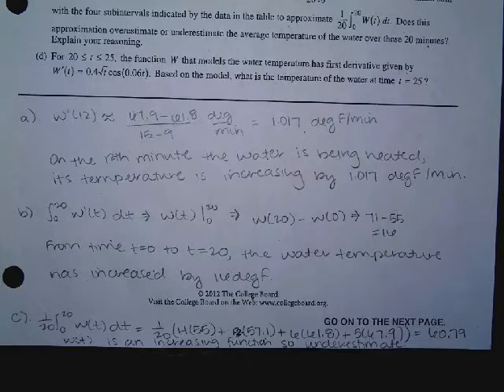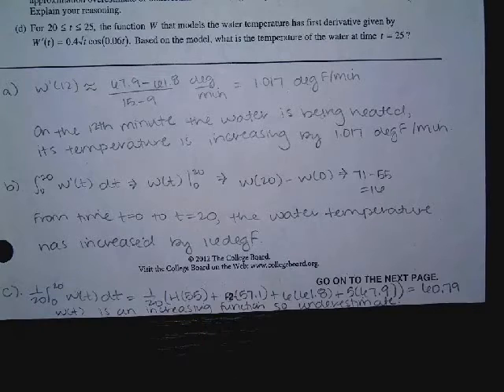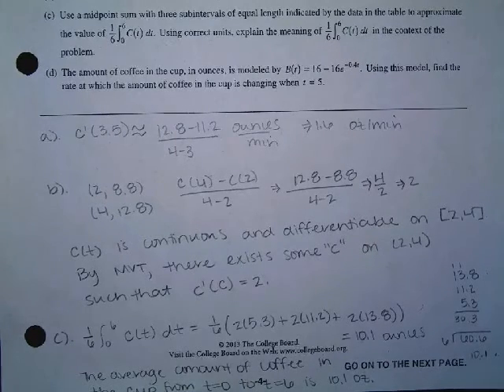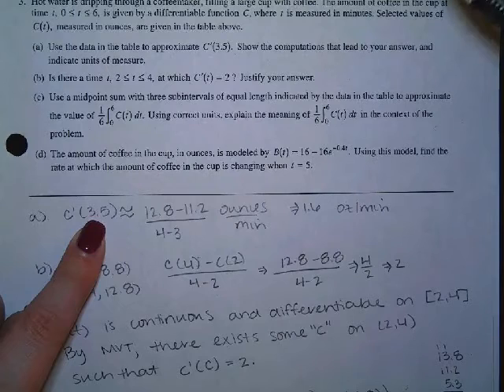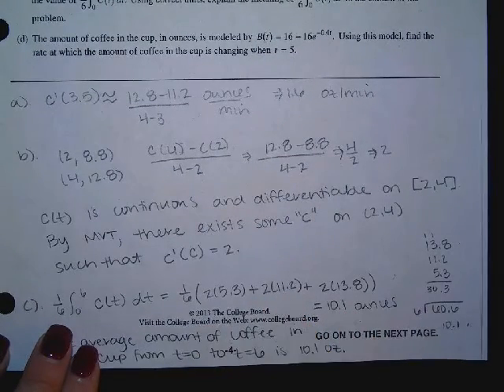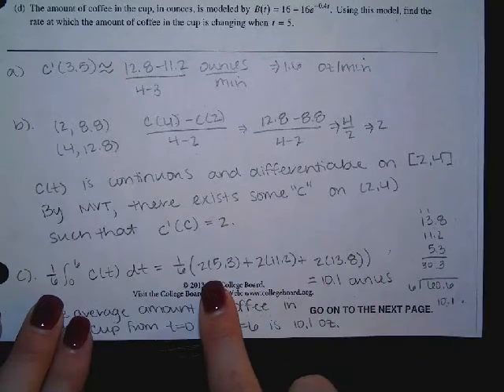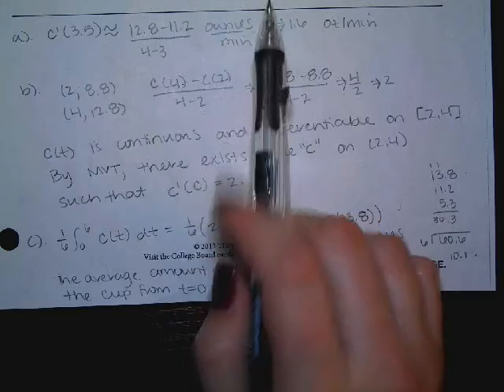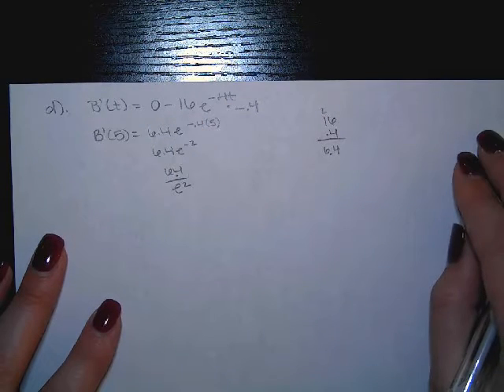2012 AB1 and 2013 AB3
2012 AB1 and 2013 AB3